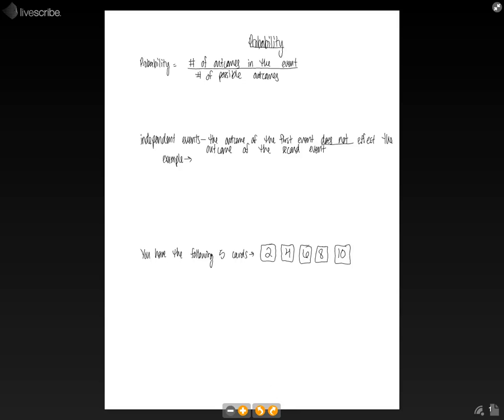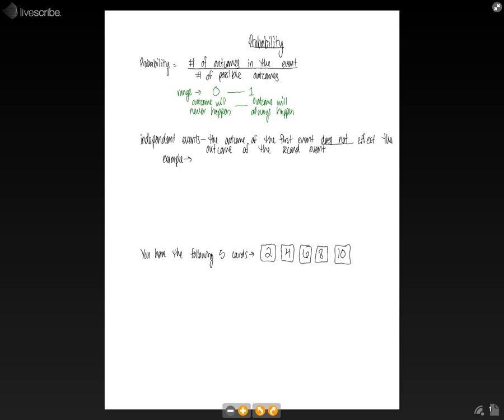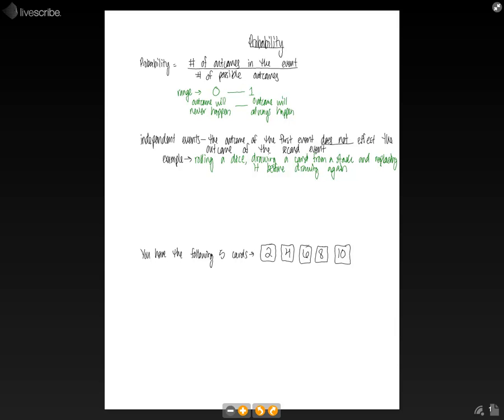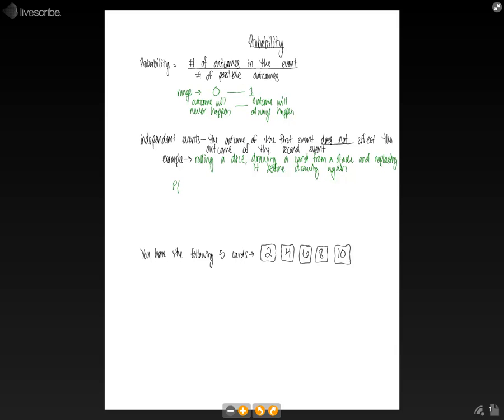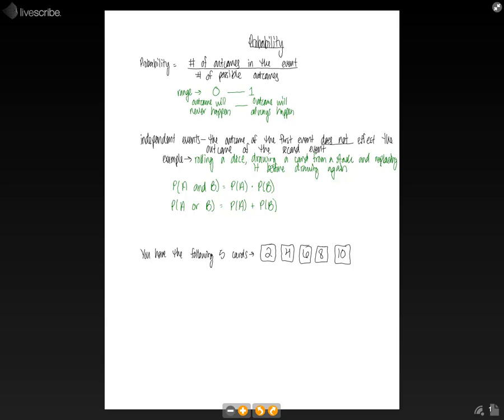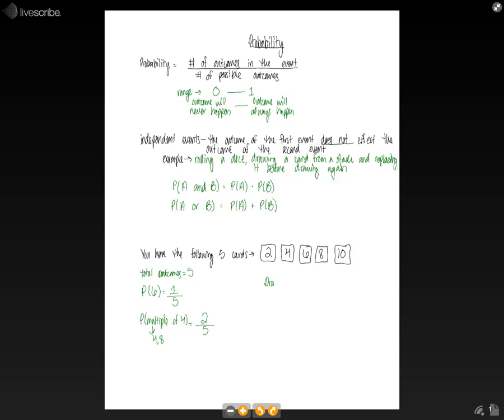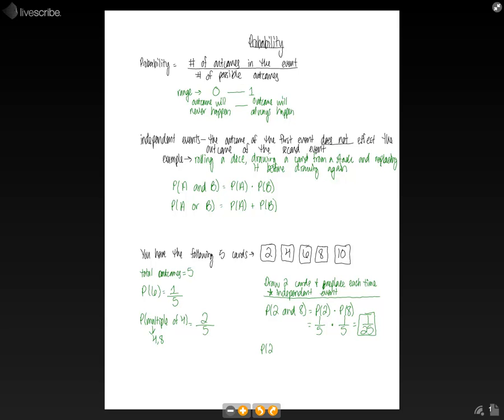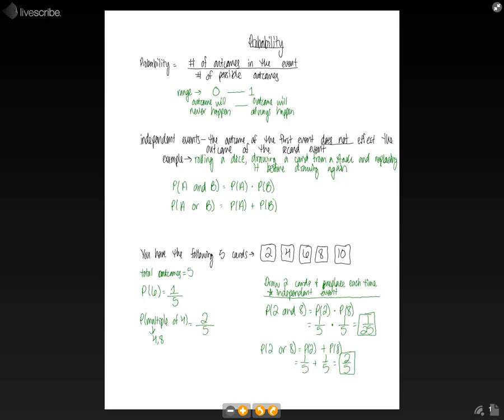6th Grade Math - Data Analysis and Probability